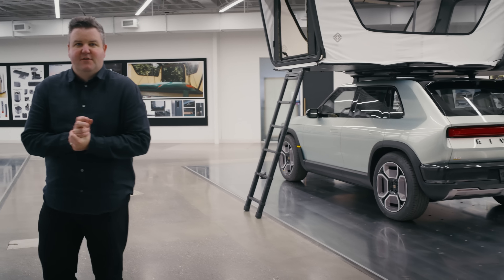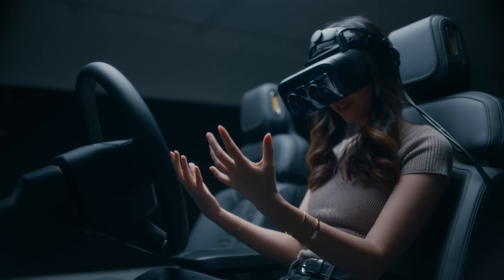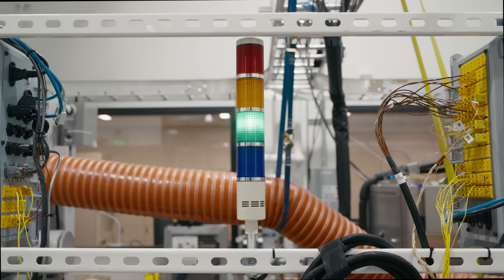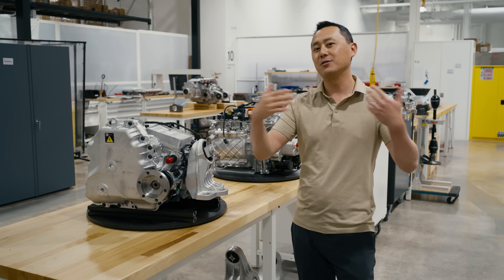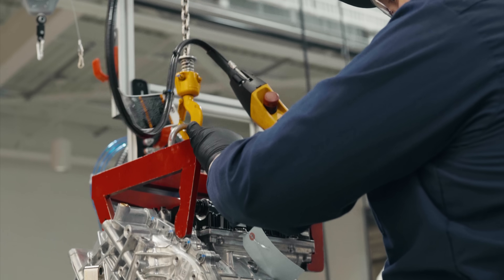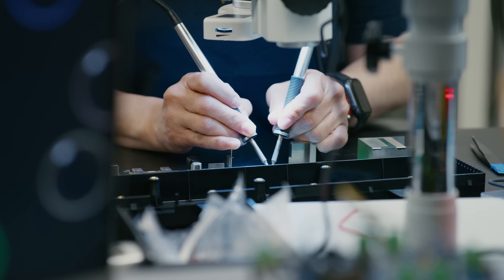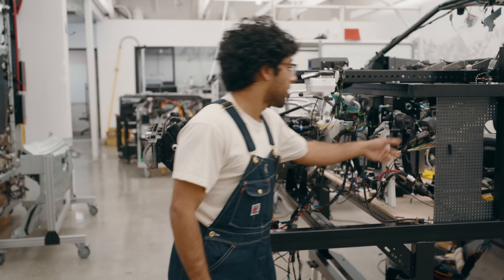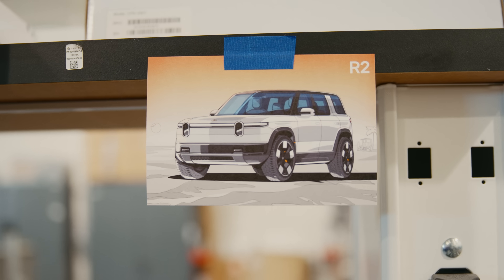R2 | Inside Rivian’s Vehicle Design Studio & Technology Labs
We’ve been visiting Rivian locations across the US getting a behind-the-scenes look at R2 as progress continues. In this stop on the R2 tour, peek inside our artwork-covered Design Studio, get a look at motor development in our powertrain test lab and explore some of the unique technology under the sheet metal at our electrical lab in Silicon Valley.